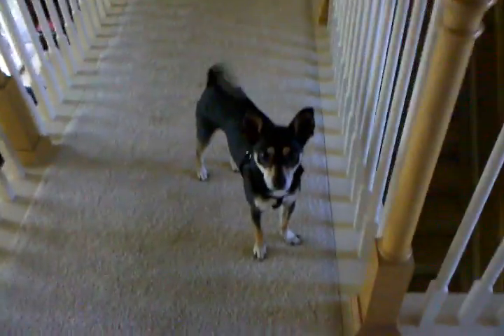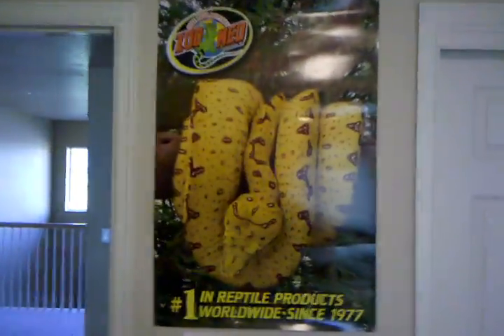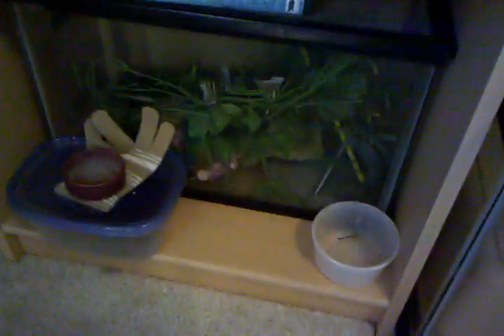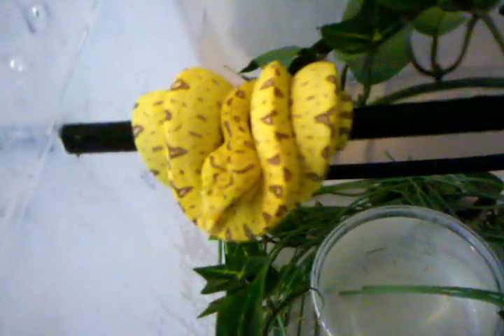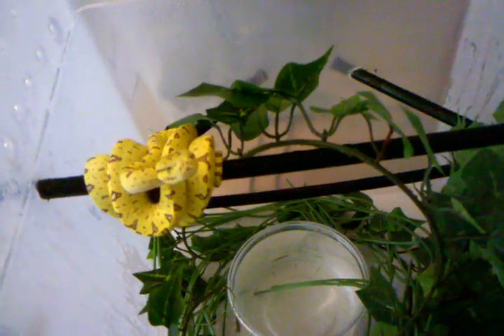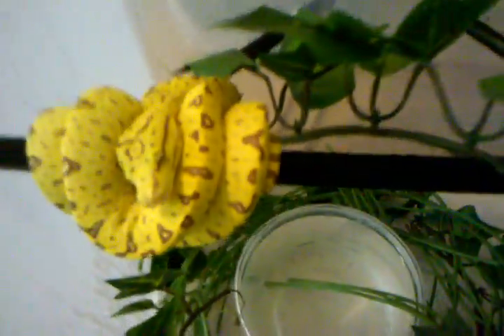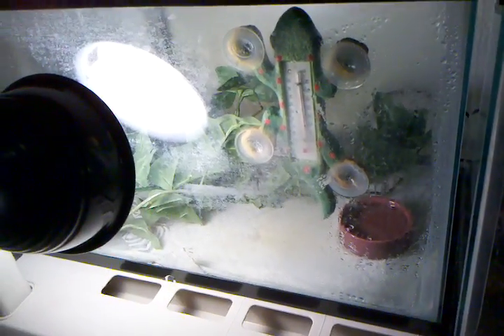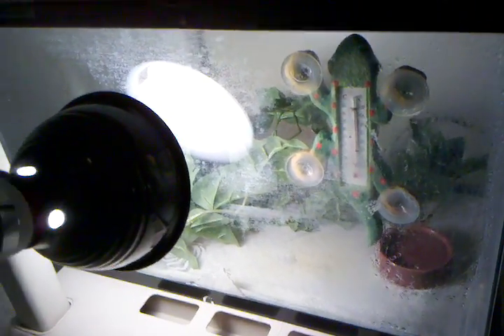New Set Up